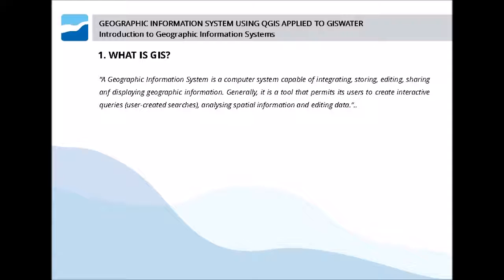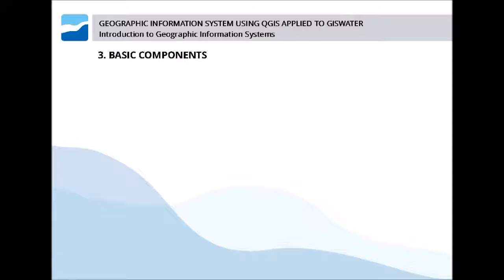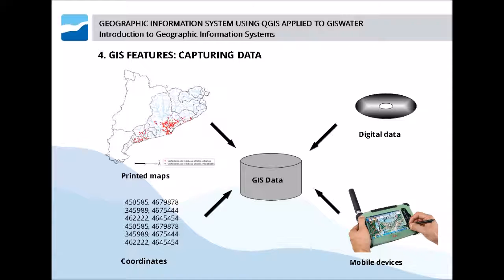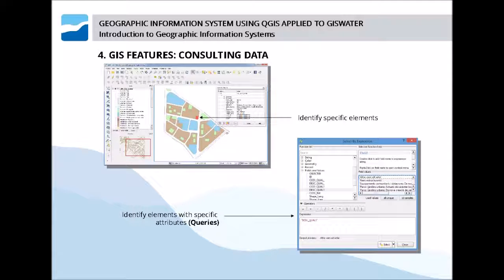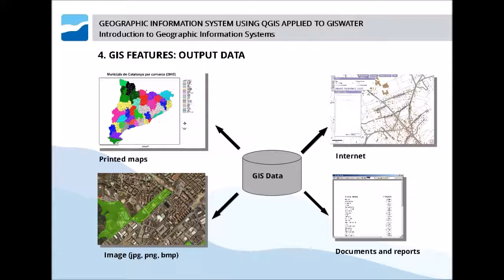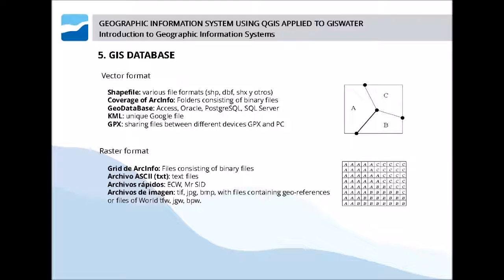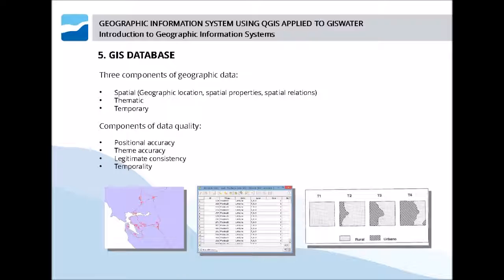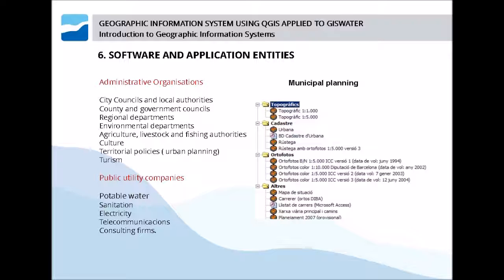GS3 Theory 01 - Introduction to Geographic Information Systems (GIS)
GIS FAQ's
Basic Components
GIS features
Data in GIS
Software and application entities
References and useful links